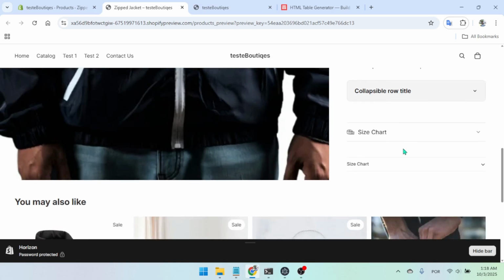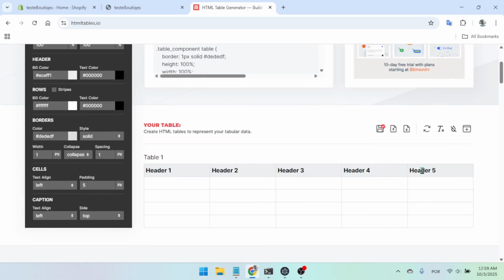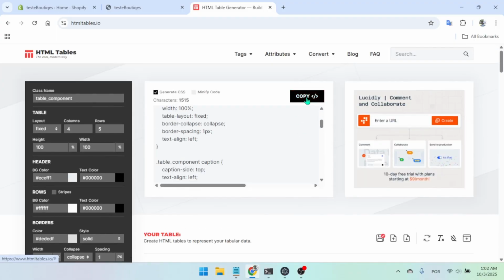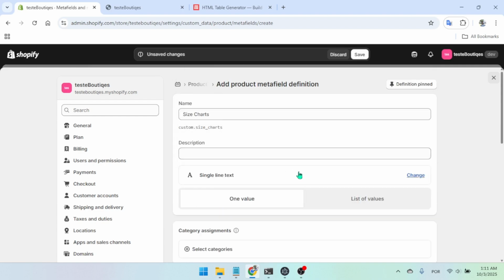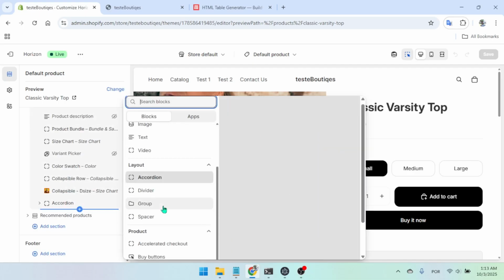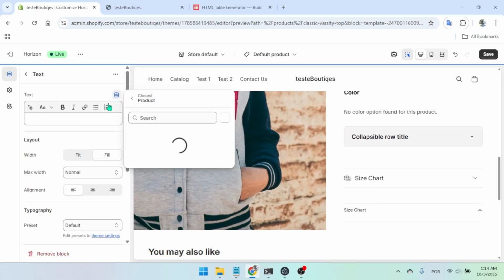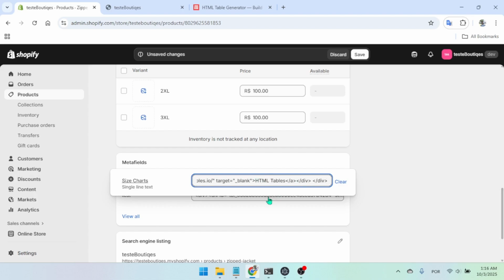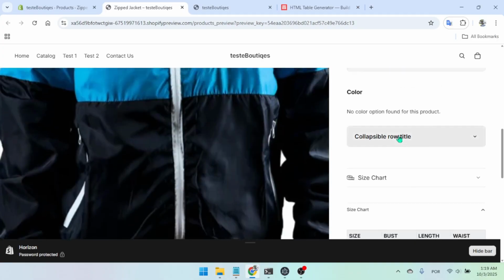How to Add a Size Chart in Shopify Horizon Theme (No App Needed!)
Want to add a size chart in Shopify using the Horizon theme? In this step-by-step tutorial, I’ll show you exactly how to:

✅ Create and customize your size chart table
✅ Add a Shopify metafield for your size chart
✅ Use the Horizon theme editor to add an Accordion block
✅ Connect the metafield so your size chart displays on product pages

This method makes your store look professional and helps customers choose the right size, which means fewer returns and more sales.

No coding needed — everything is done inside Shopify!